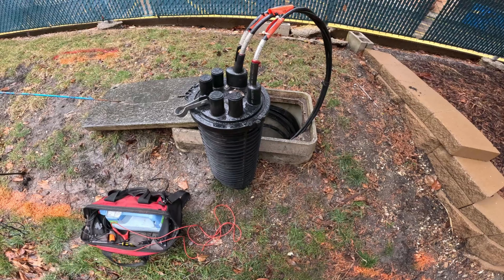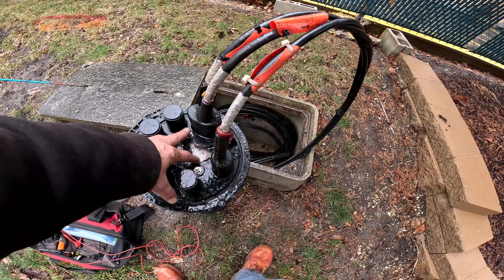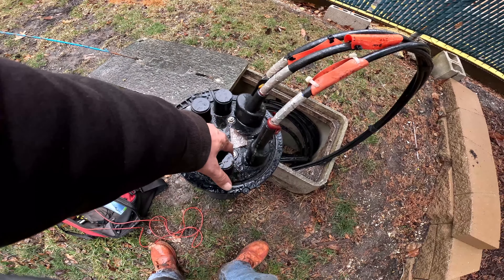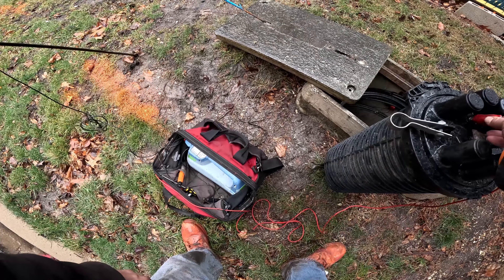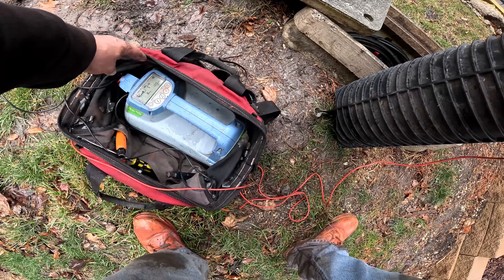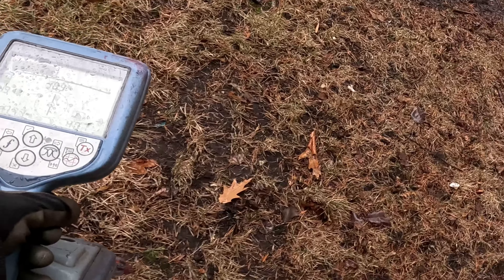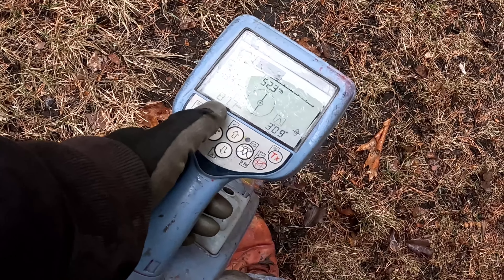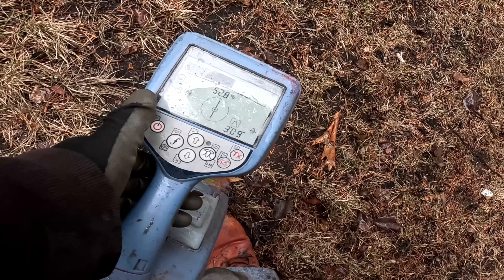Tipsy Tuesday How To | Connect Directly To A Splice Case | Telecommunication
In this video, I'll show you how to connect directly to a splice case to locate the fiber optics.